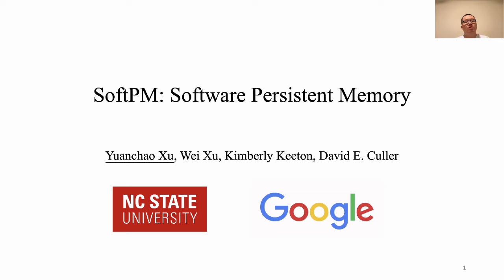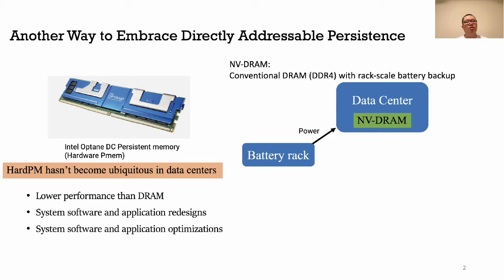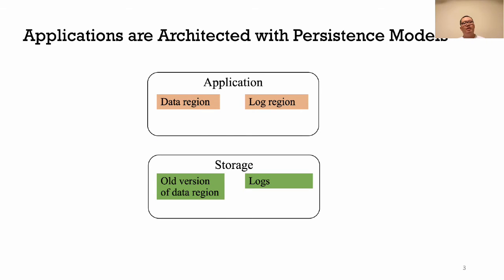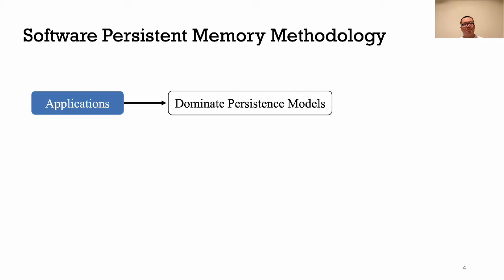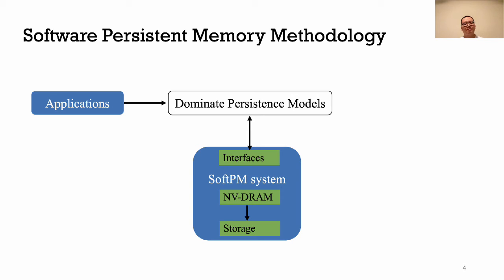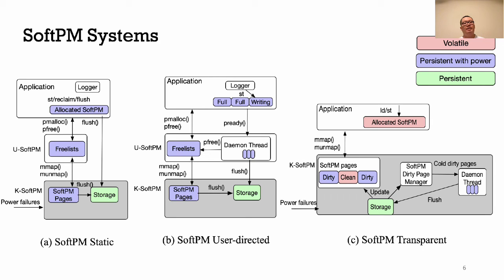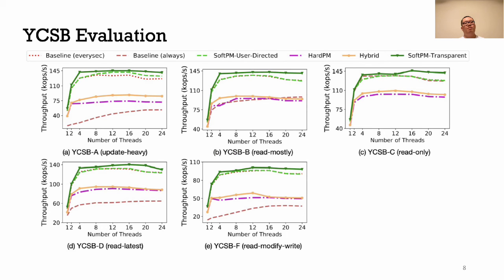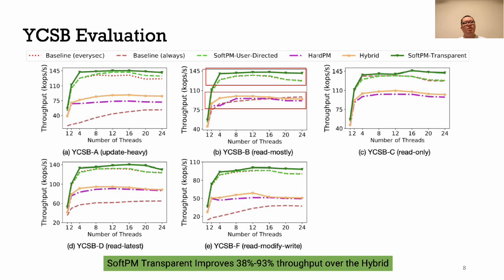NVMW22 SoftPM: Software Persistent Memory Summary